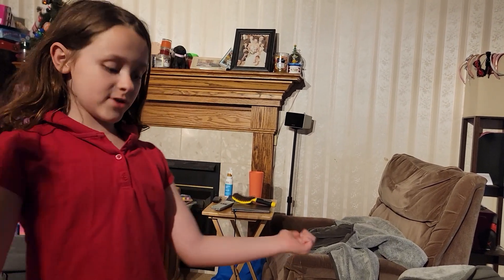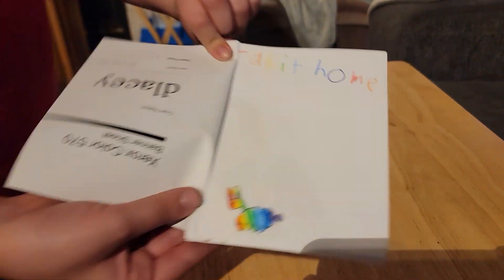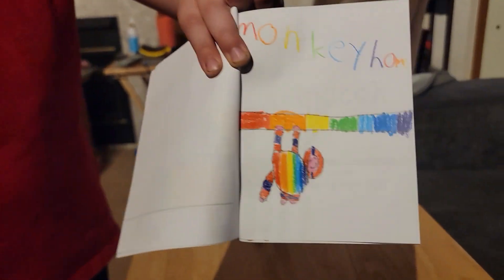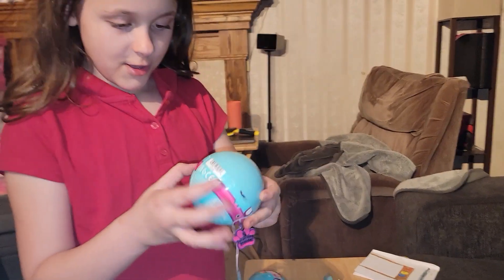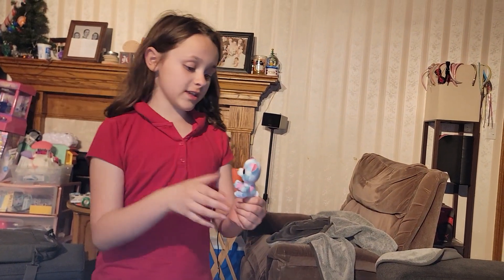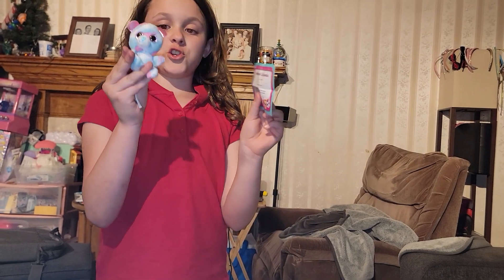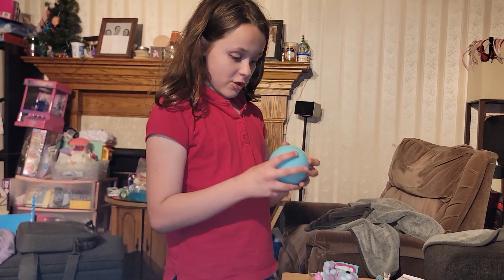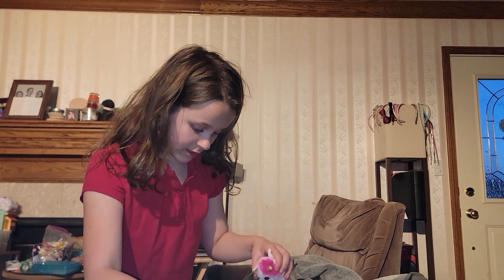animals for the rainbow zoo